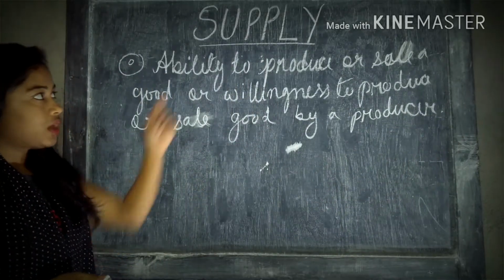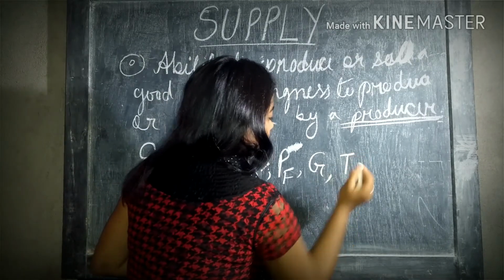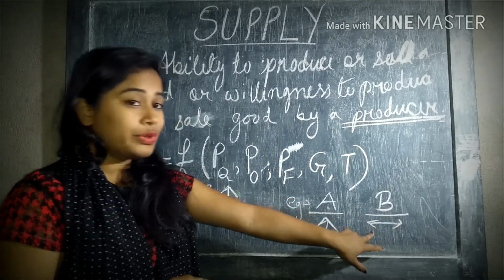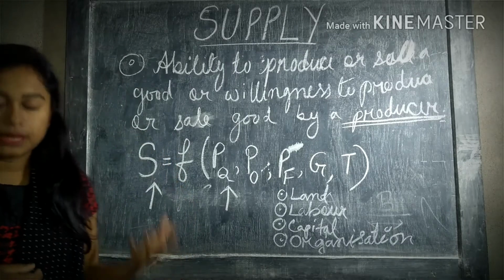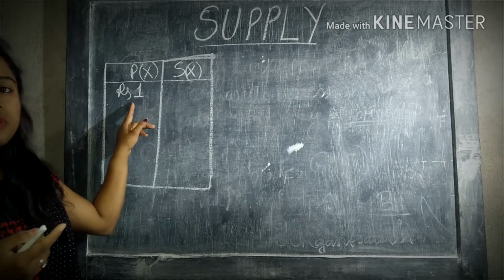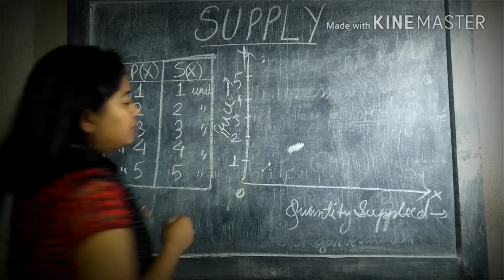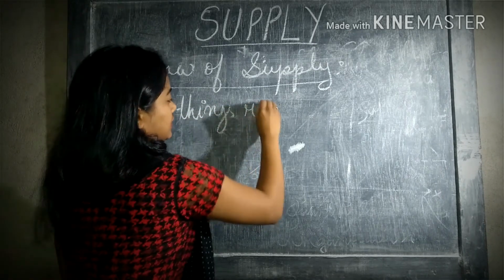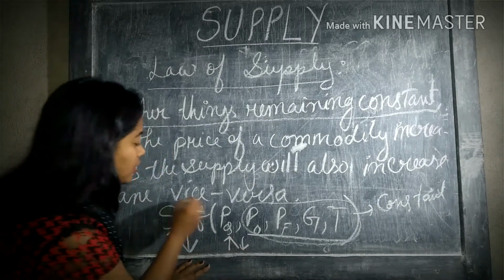What is SUPPLY ?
1.Supply refers to ability to sale a good or supply a good or willingness to sale or supply a good by a producer.
  2.Supply is a function of price of the commodity, price of other goods, price of thr factors of production , good and taste
     of the people.
  3.We have explained all the relations, charts and the diagram in the vdeo,plz a look over it.
  4.so, Supply and price of a good have a positive relationship. It price of godd increases the supply of good also increases
   and vice-versa.
  5.The supply curve is upword rising.
  6.So, other things remaining constant"ie- price of other good,price of a good, taste" if the price of a good increases supply also increases and vice-versa.
    This is called The Law of Supply.